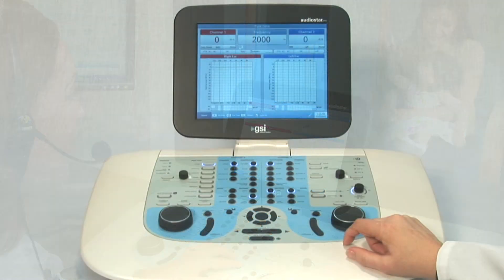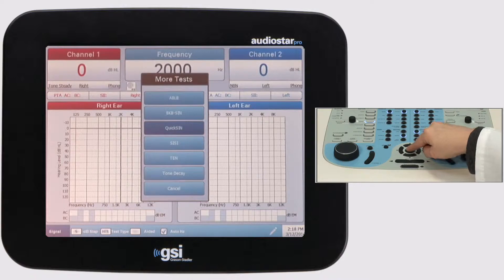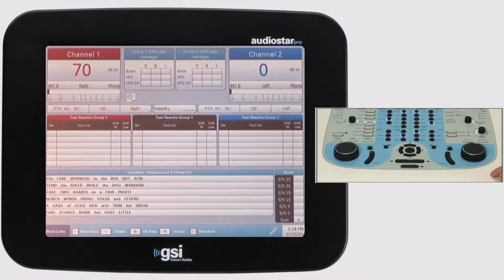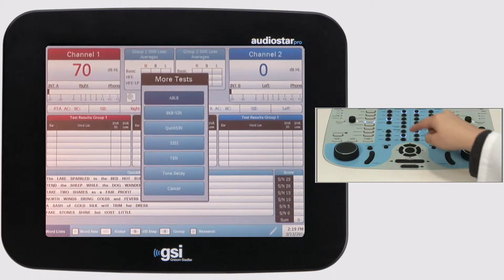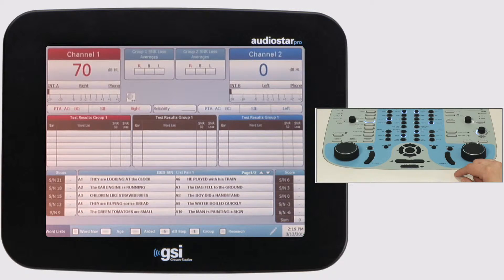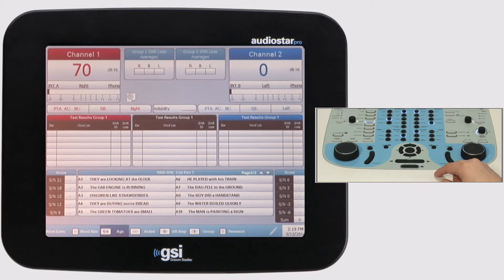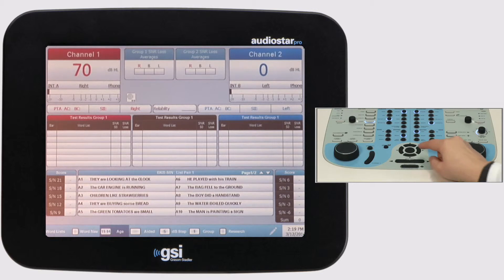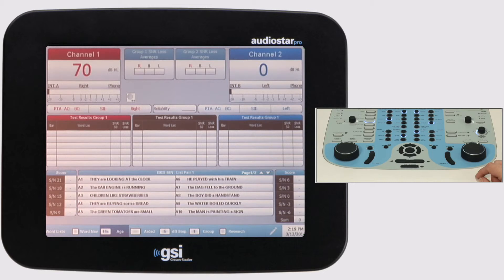GSI AudioStar Pro Speech-In-Noise